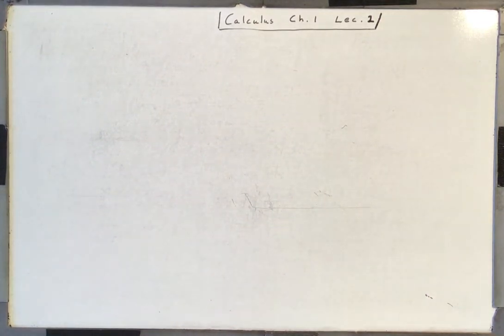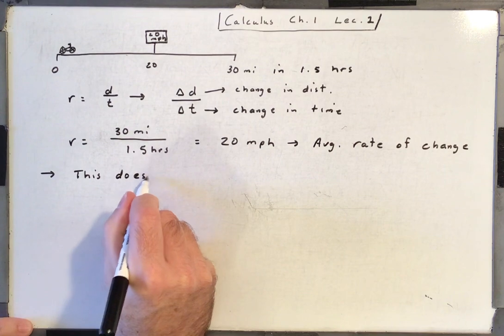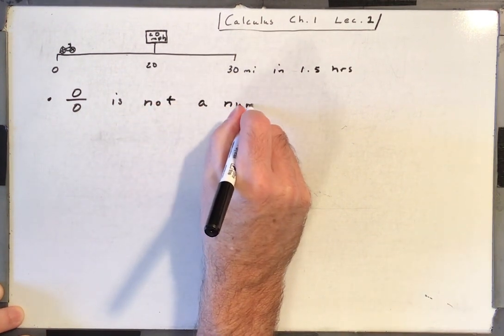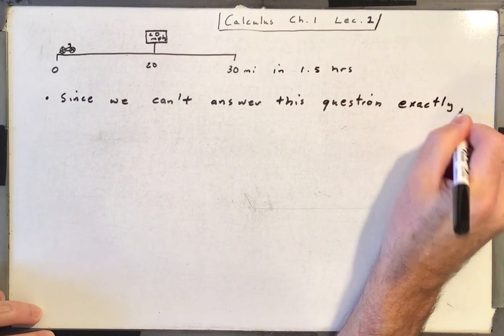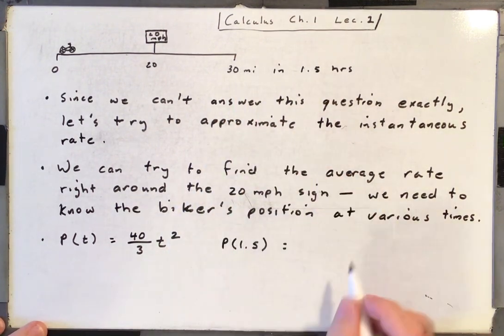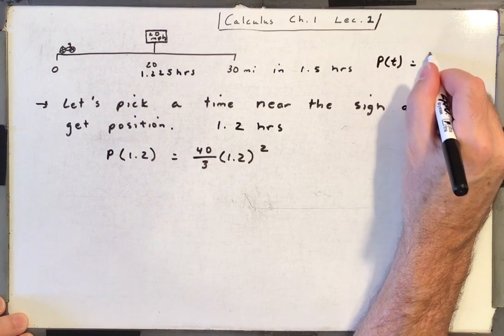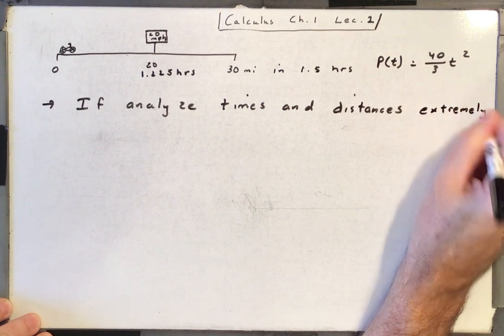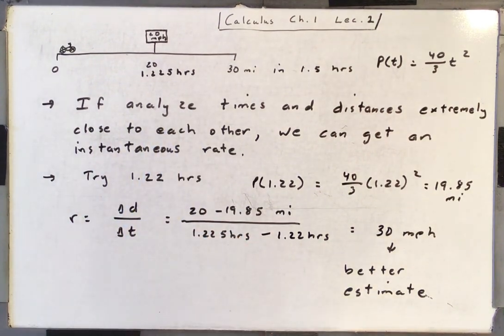AP Calculus Ch. 1 Lec. 2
Introductory material on the purpose of calculus.